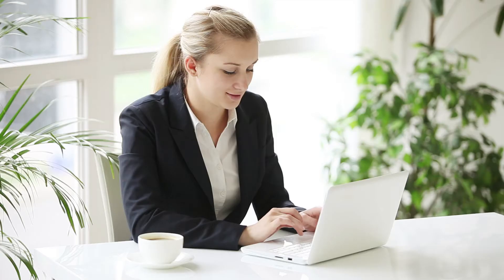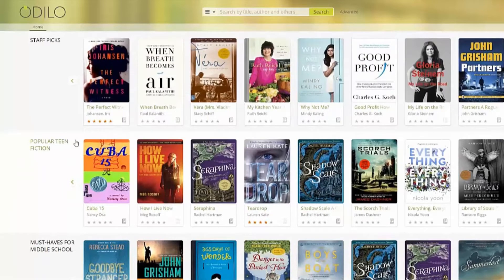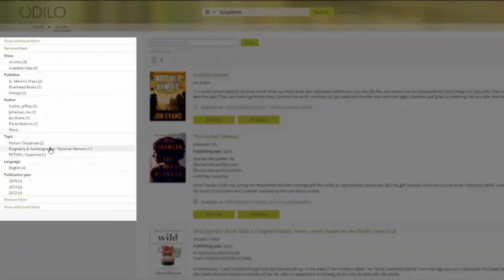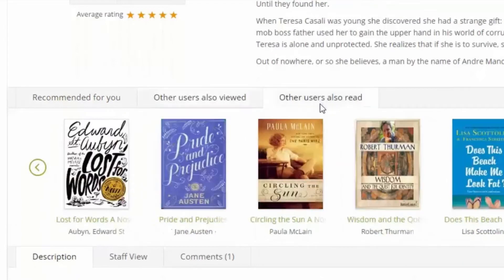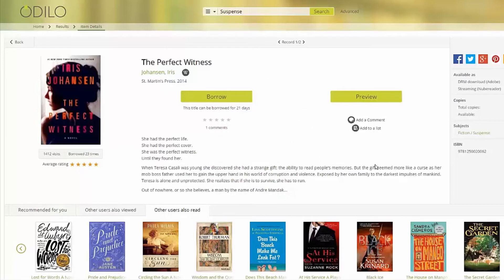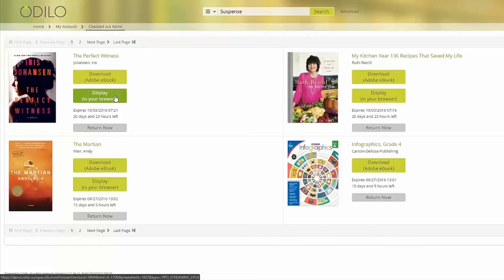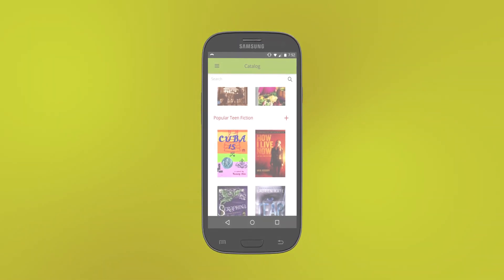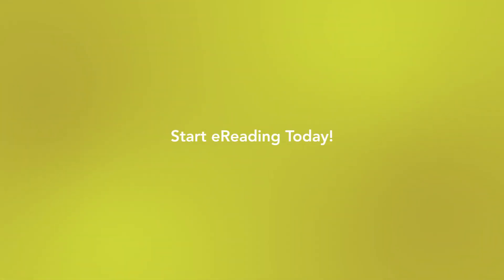ODILO Tutorials | Learning Odilo [ENG]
A brief end-user tutorial video to introduce ODILO to patrons, students, staff, etc. Nice and easy...just like Odilo!